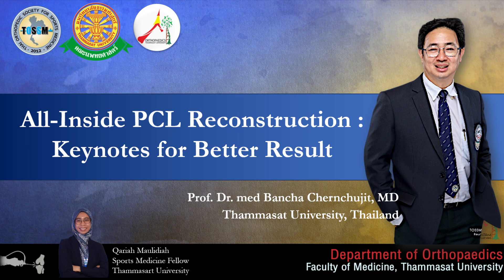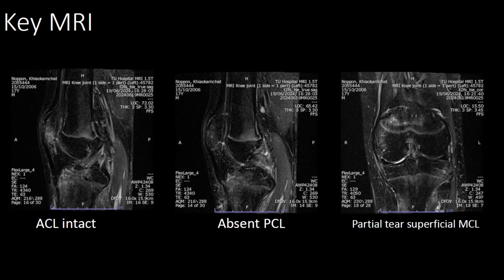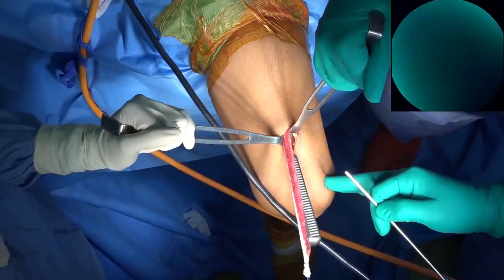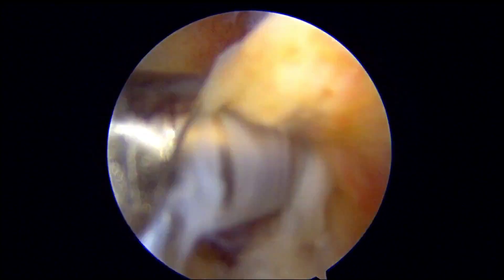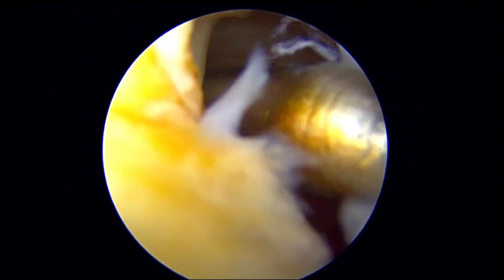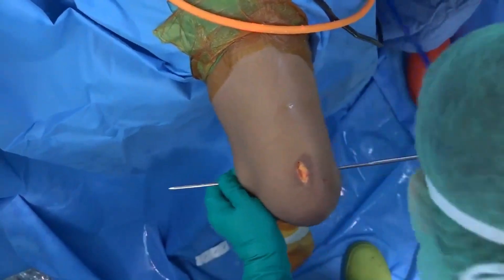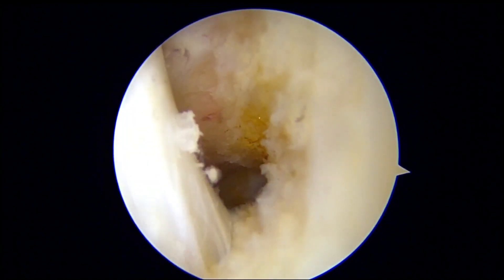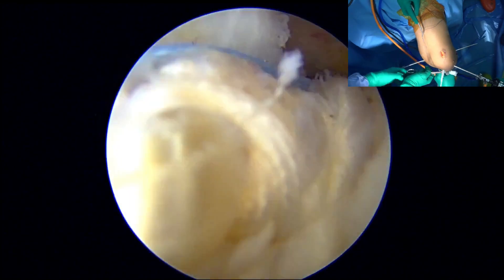PCL Reconstruction with Superficial Quadriceps Graft: Dr.Qariah Maulidiah Prof.Bancha Chernchujit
Thailand